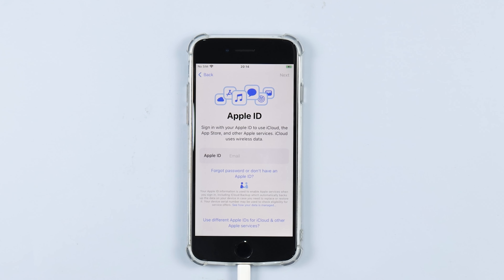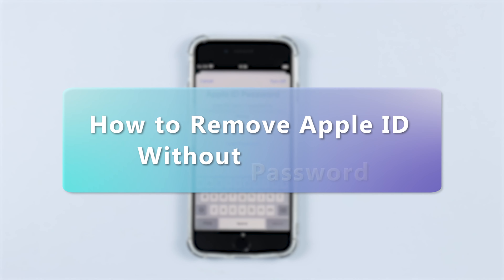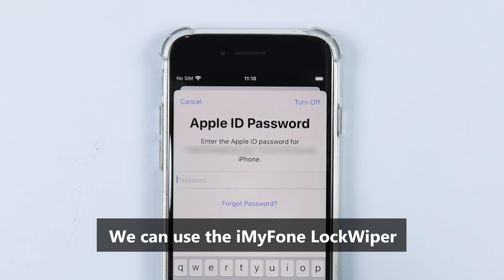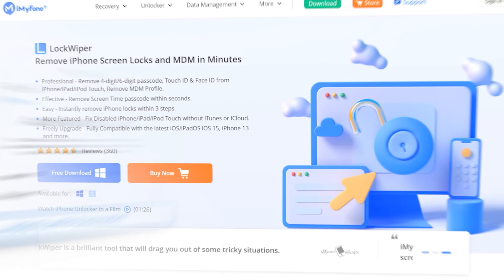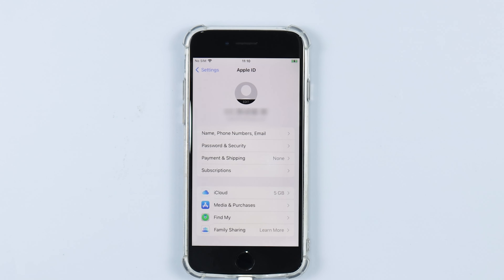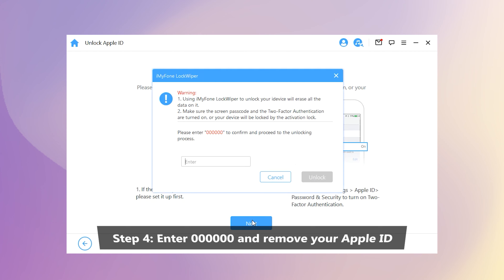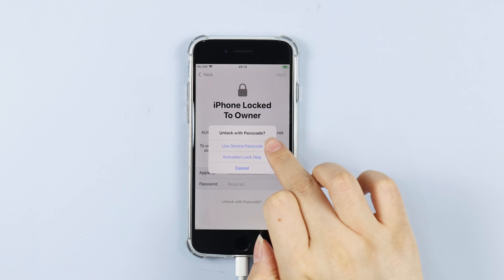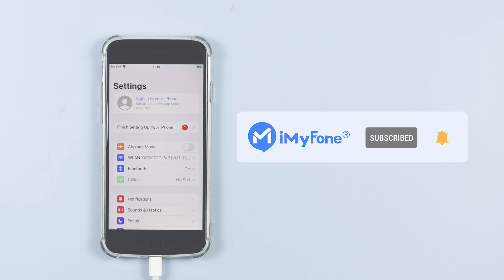How to Remove Apple ID From iPhone without Password 2022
In this video, we will show you how to remove apple id from iphone without password.